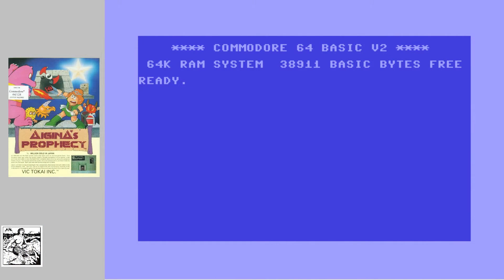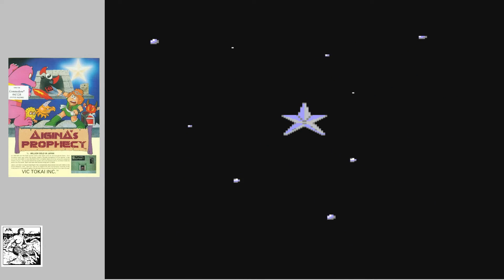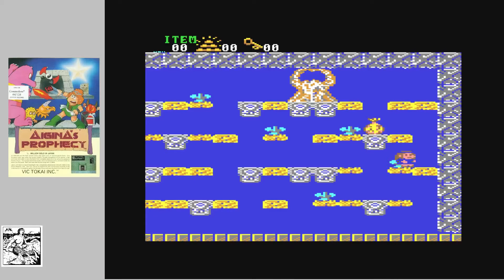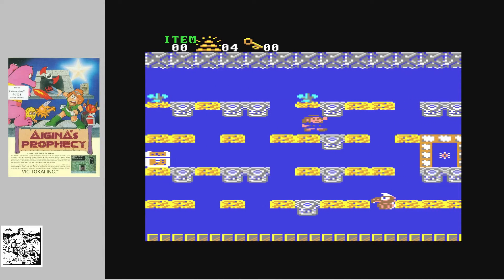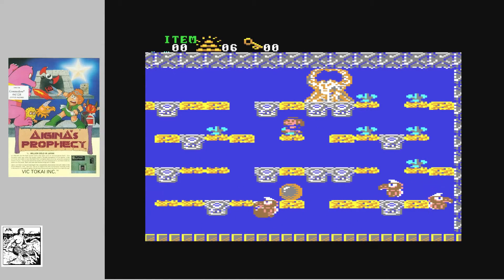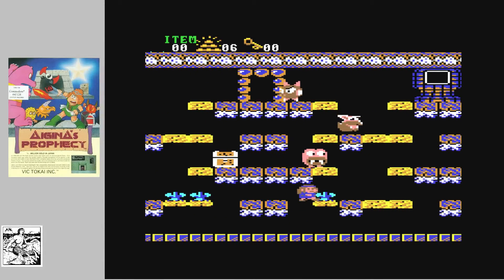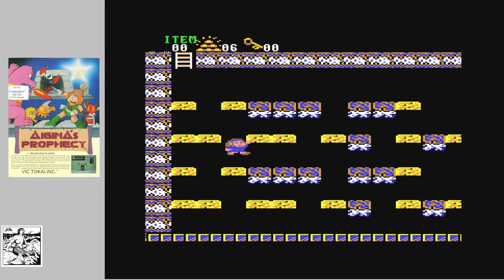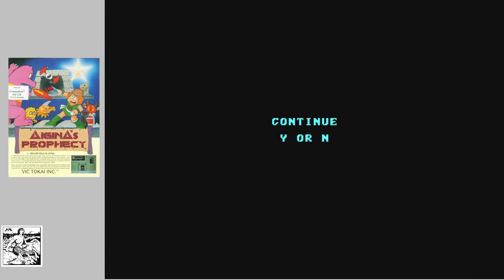Aigina's Prophecy - C64 gameplay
Aigina's Prophecy
1988 Vic Tokai Inc
With music by Geoff Follin

This fascinating blend of RPG and platform game was only released on the NES (Famicom) in Japan.